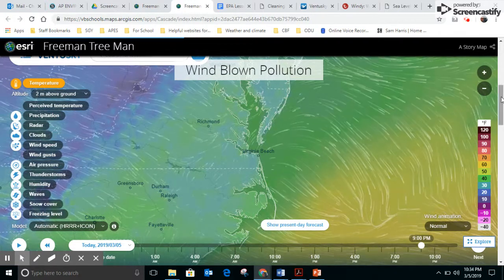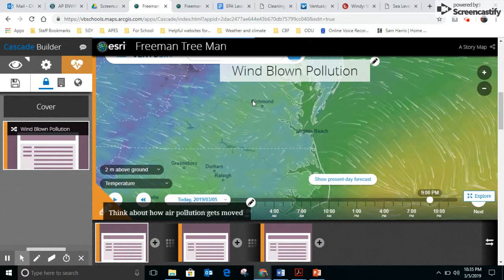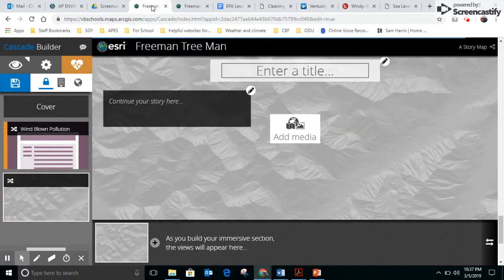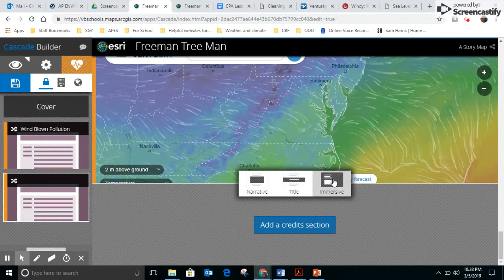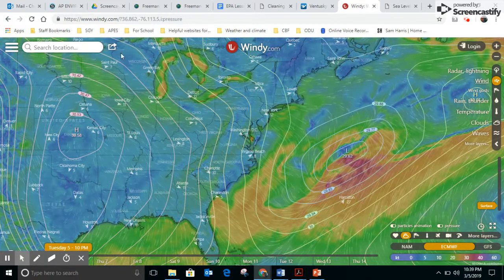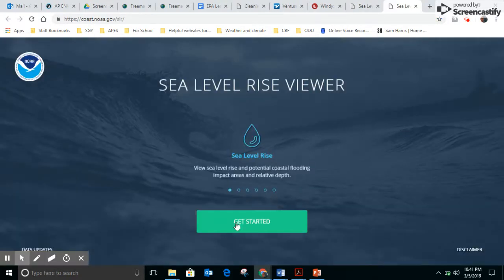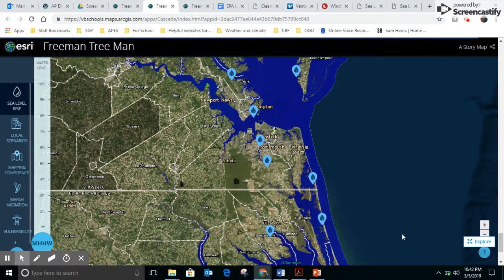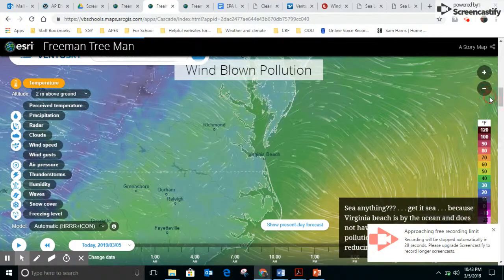ArcGIS Story Map Lesson: embedding interactive websites